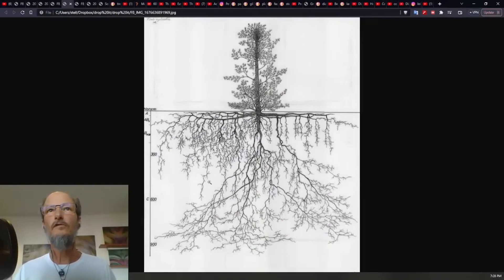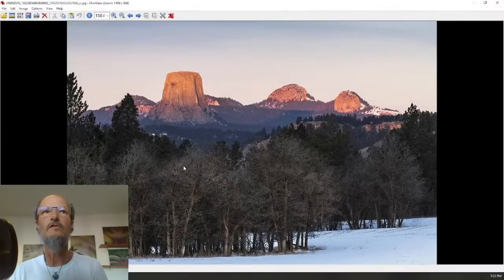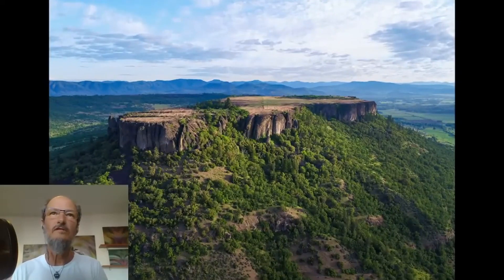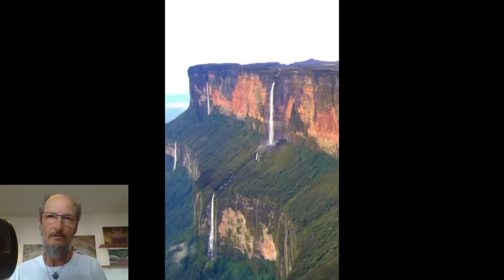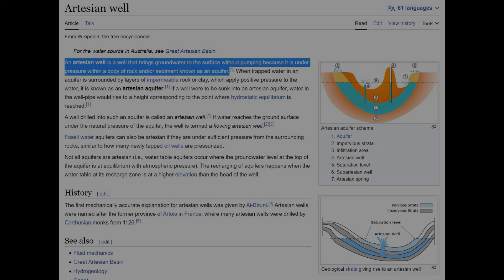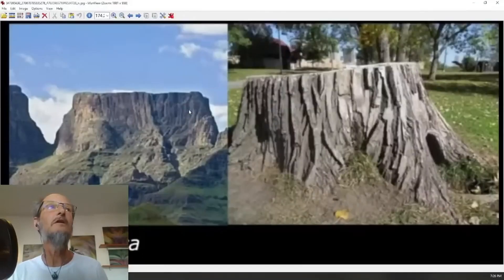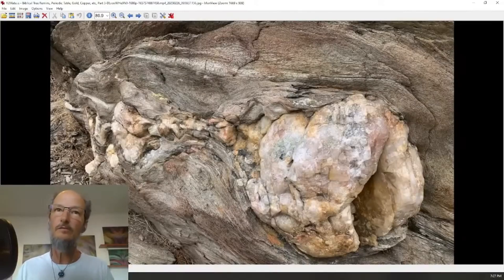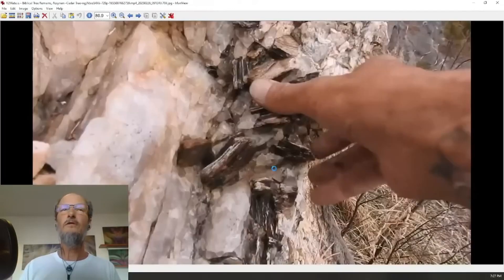TEPUIS, ARTESIAN WELLS & GIANT TREES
An excerpt from "Spelunking Titanic Trees"
from May 27th, 2023

Peace! 🙏❤️🌪️🐘🗻

Other ways to support are listed below.